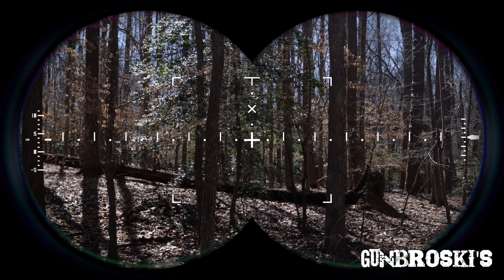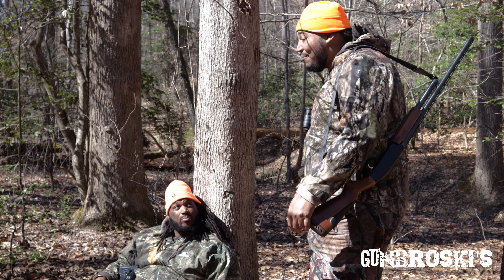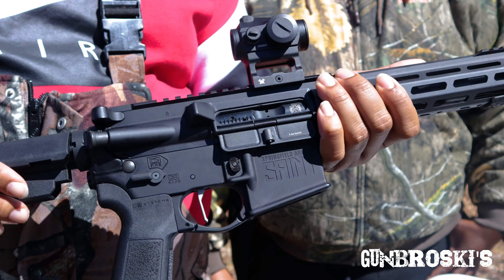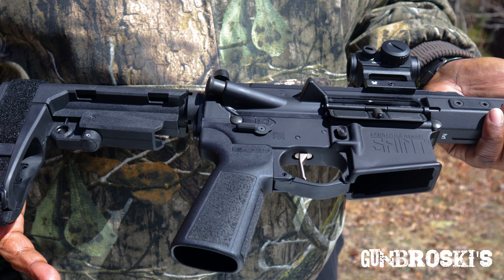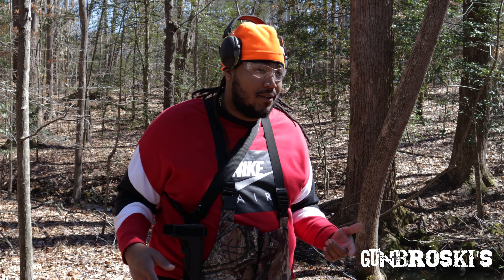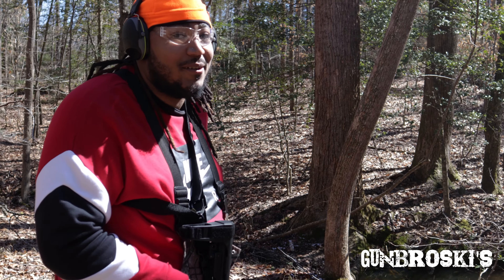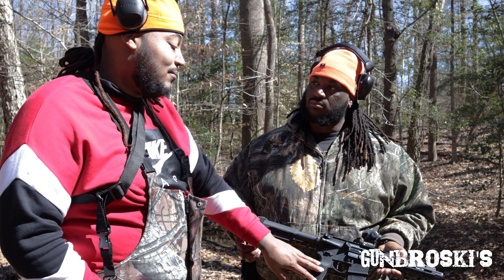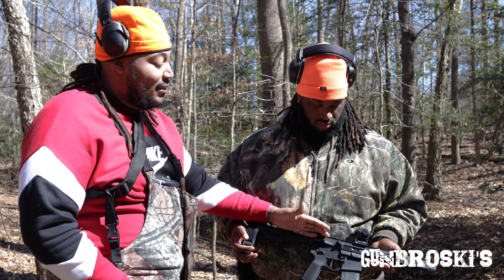SAINT Victor. Best AR Pistol Yet?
On this episode we review the Springfield Armory SAINT Victor AR pistol. Could this be one of the best AR pistols on the market? Let us know what you think!